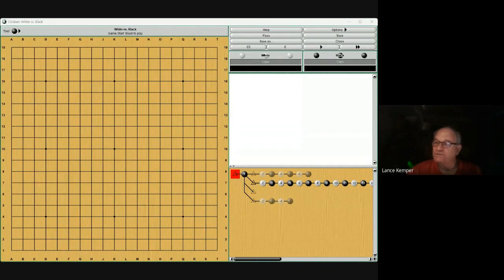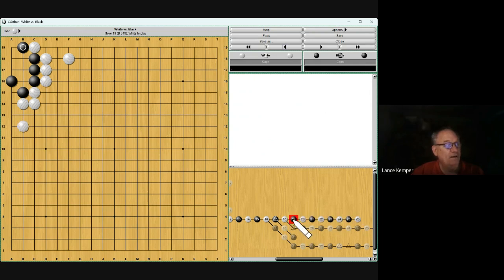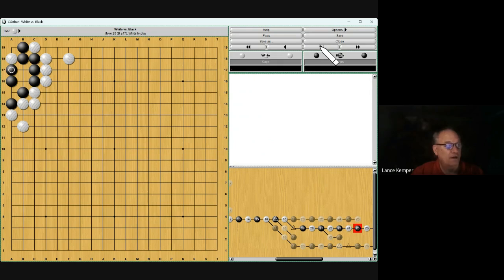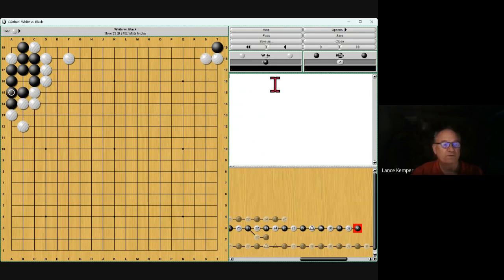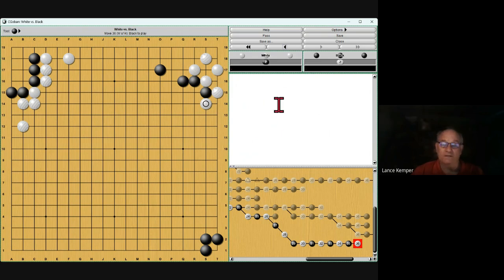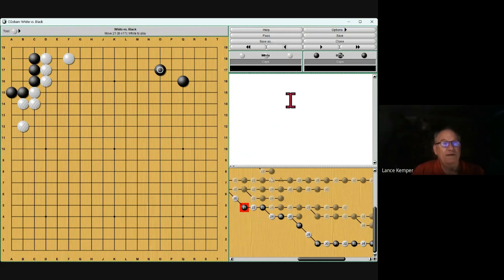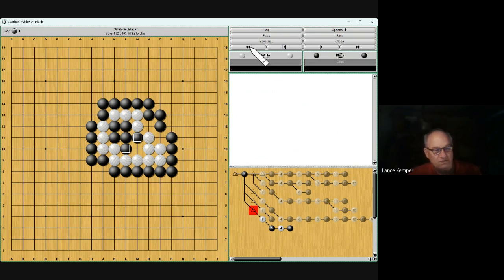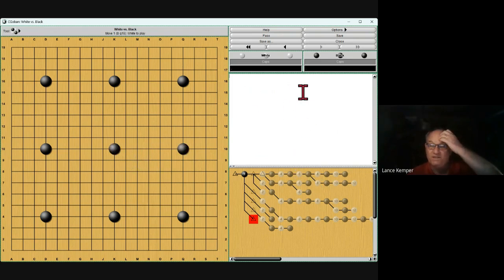L&D Go shapes June 16